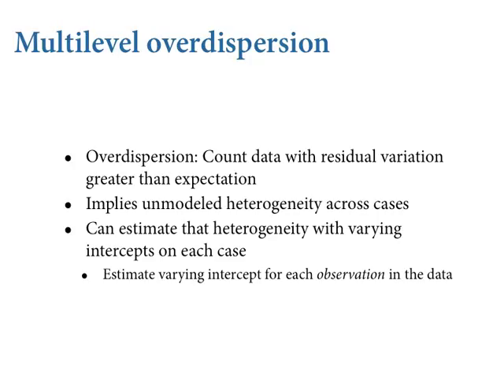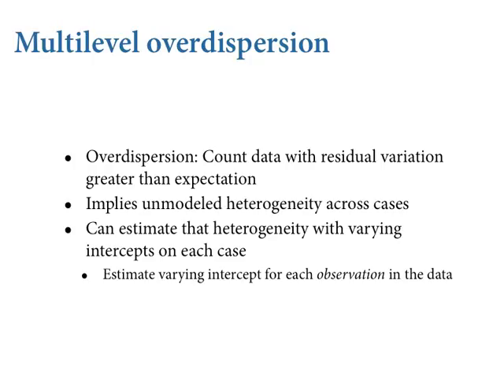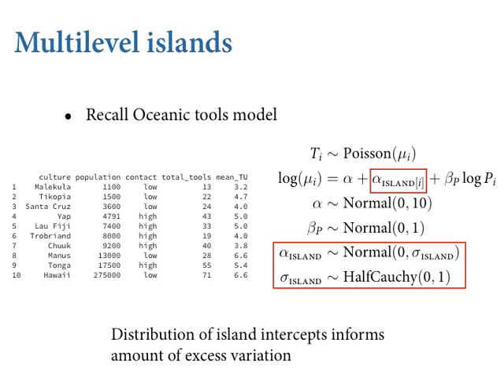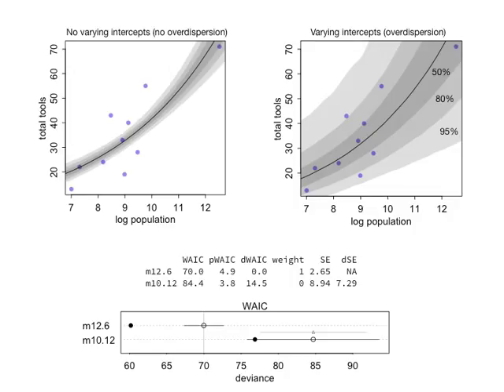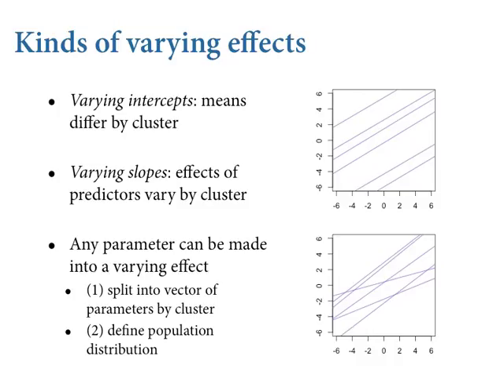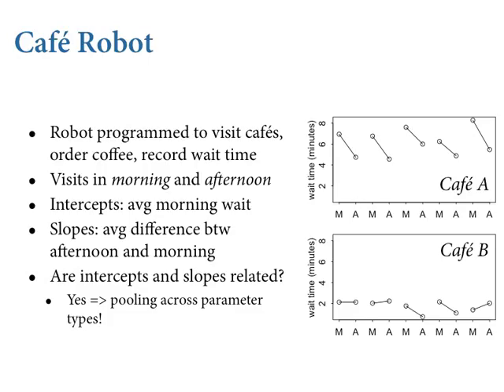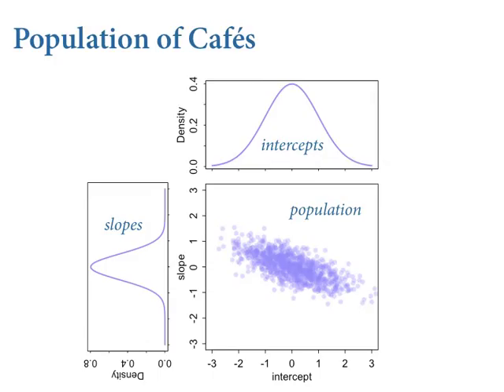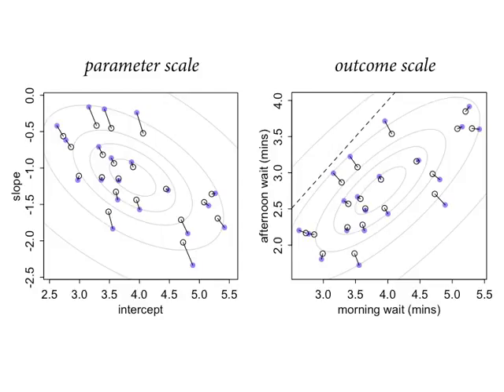Statistical Rethinking - Lecture 18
Lecture 18 - Multilevel models (3), varying slopes - Statistical Rethinking: A Bayesian Course with R Examples